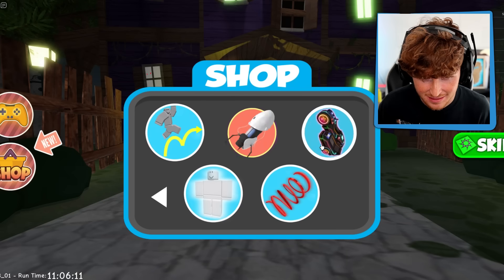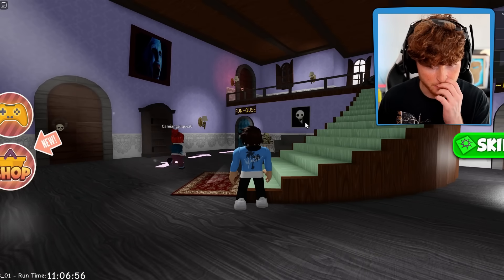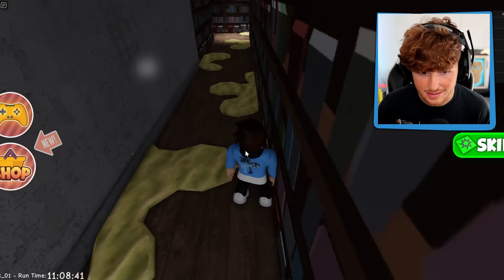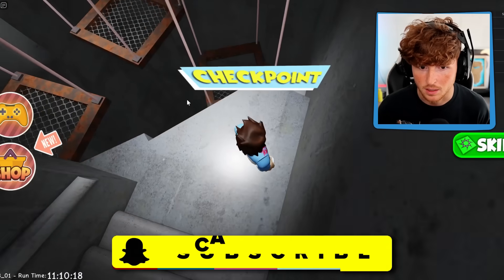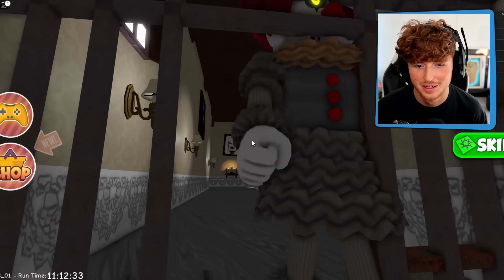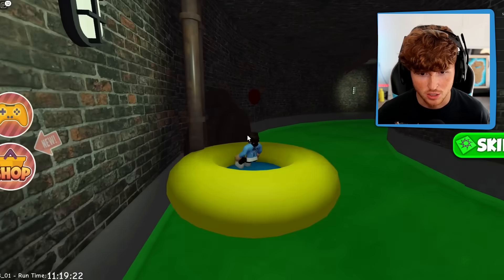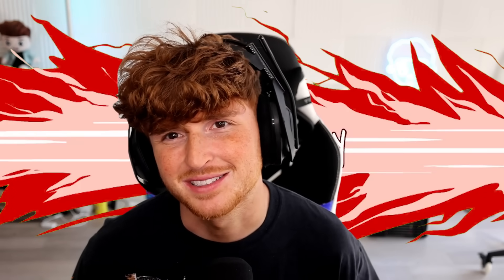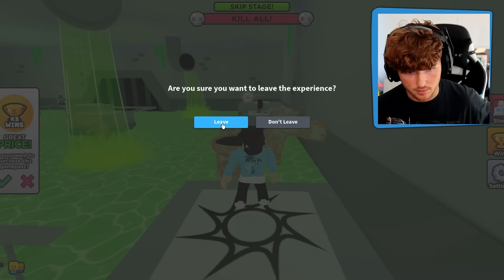escape the killer clown in roblox..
Thrilled to team up with Alienware for today's video! Their Alienware m18 laptop is taking gaming to a whole new level. Eager to be part of the revolution? and don't forget to tag @AlienwareChannel in your gaming escapades!